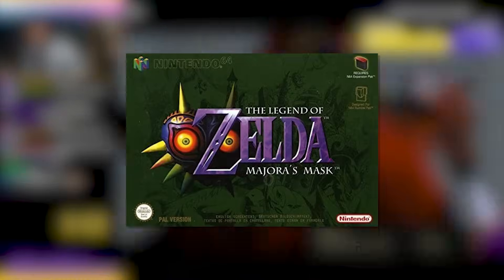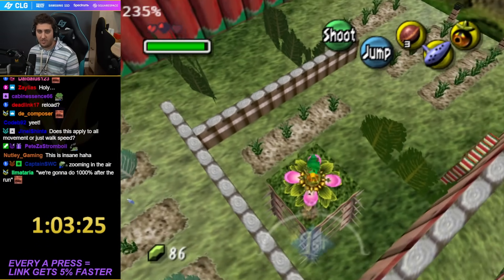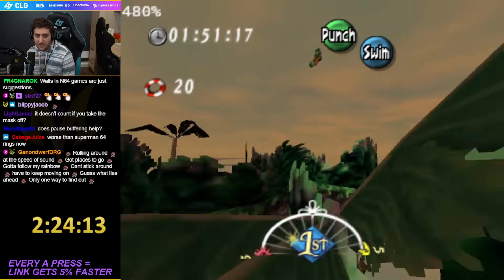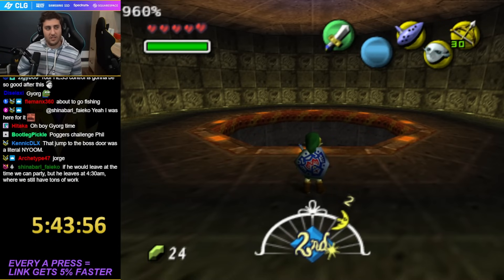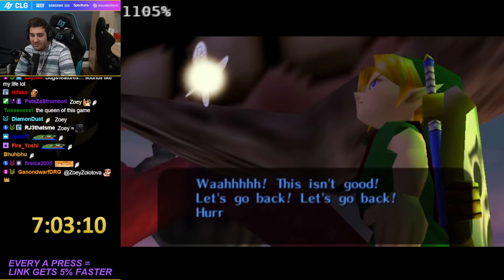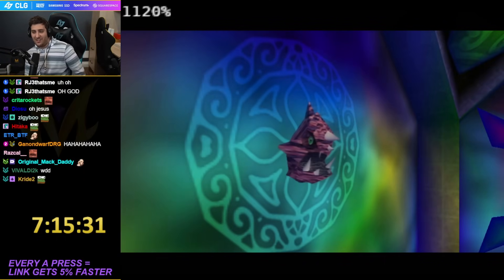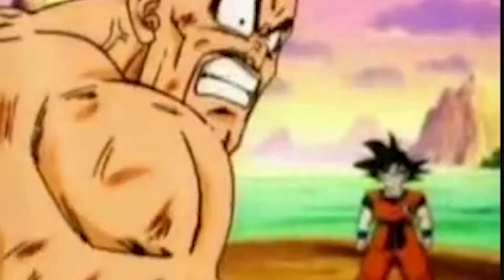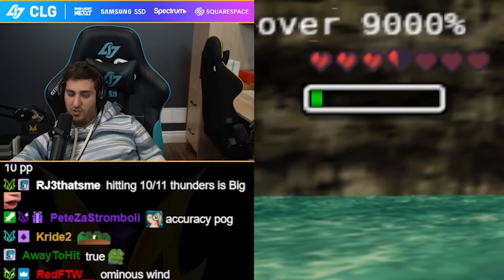Majora's Mask but EVERY A Press Link gets 5% Faster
THANK YOU to ZoeyZolotova for helping me create this custom MOD
Edited by Blippyjacob